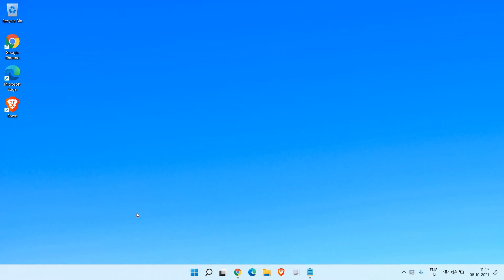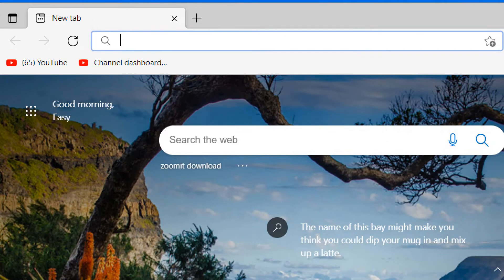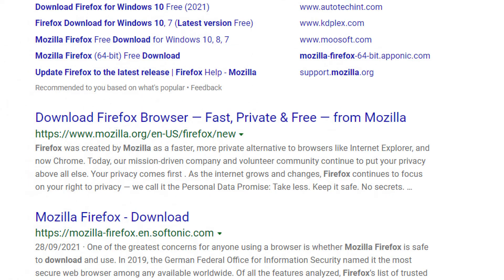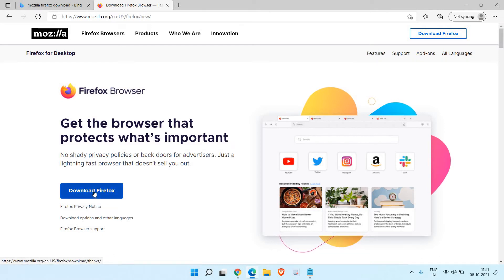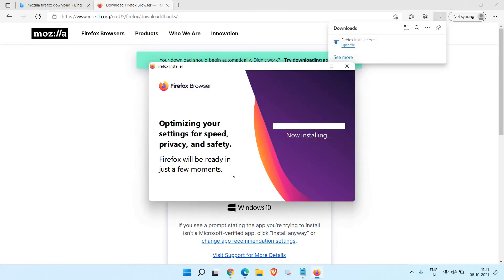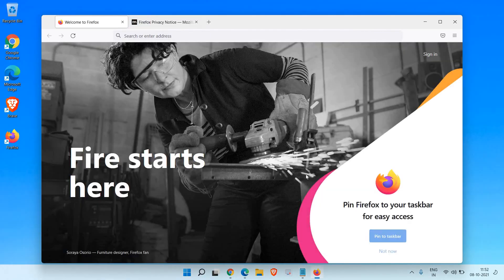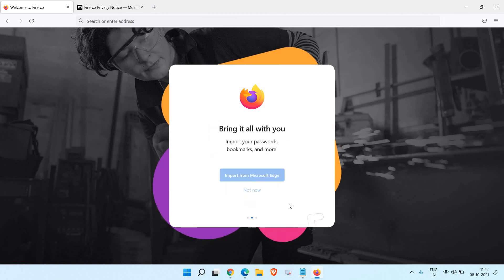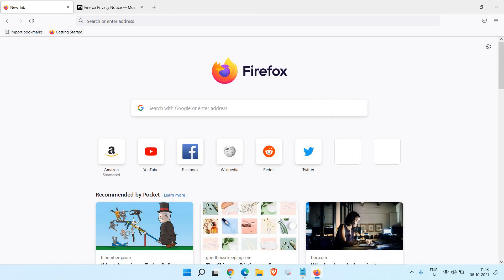How to Download & Install Mozilla Firefox Browser on Windows 11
Best way to  Download & Install Mozilla Firefox Browser on Windows 11 10 or MAC computer or laptop. Install Firefox on Windows 11. Download Firefox for Windows 10 or Windows 11. Install Fast and Secure Web Browser.